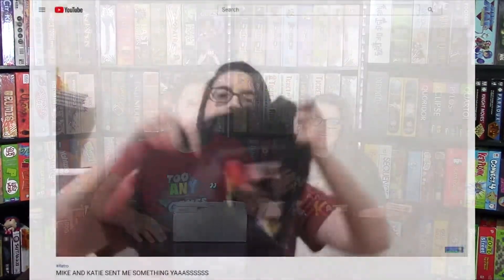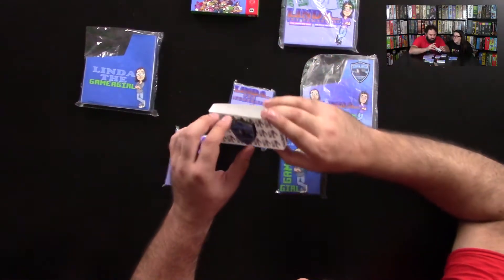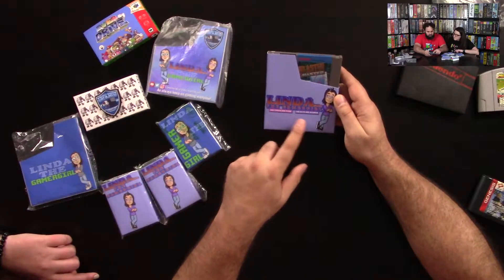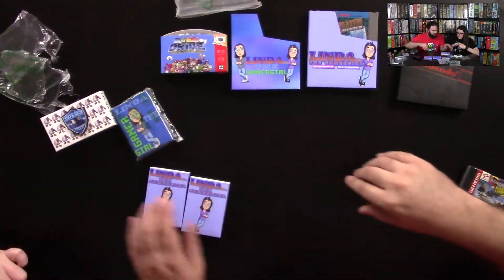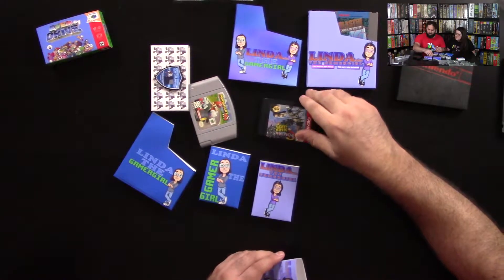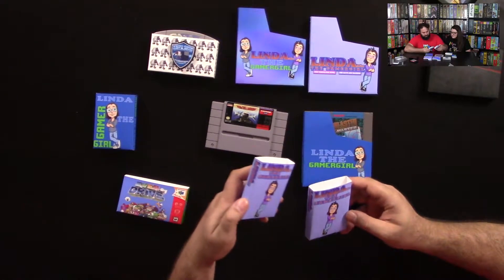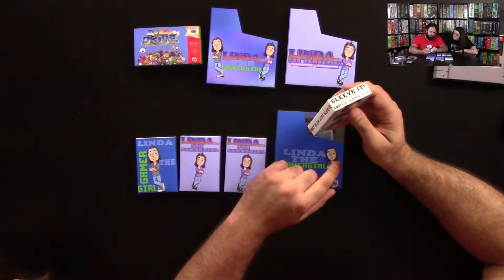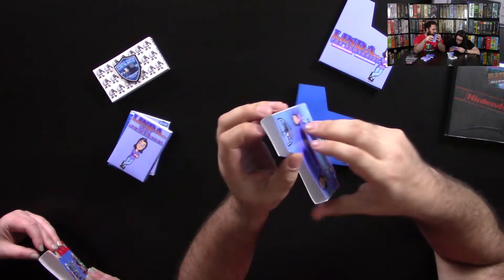Linda aka Gamergirl sent us something!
Thanks to everyone for watching and supporting the show!